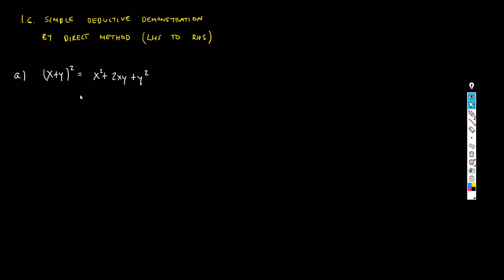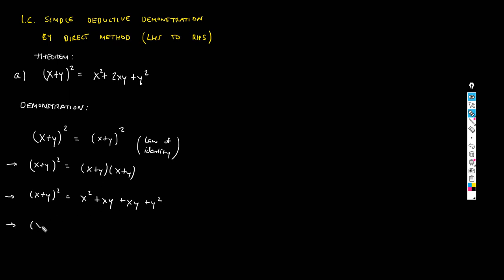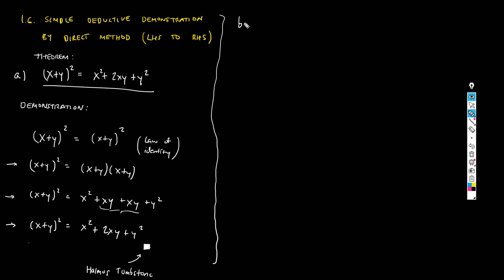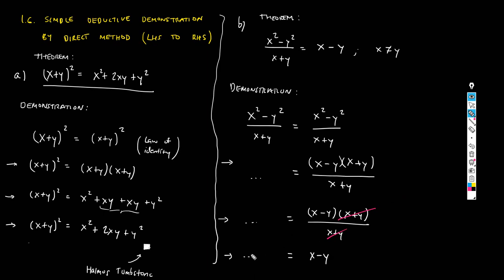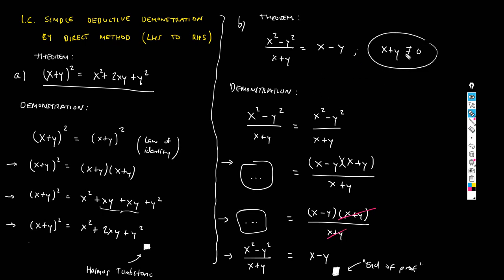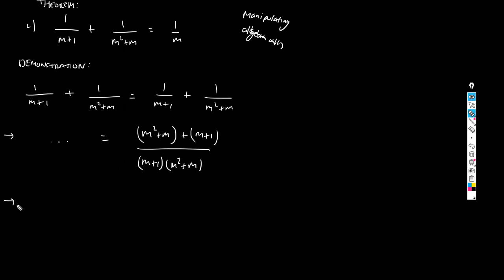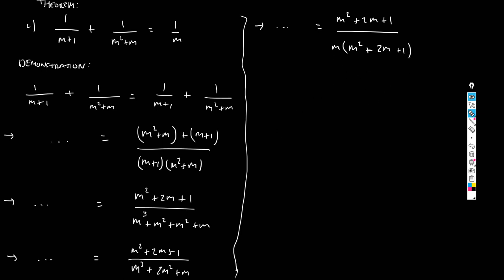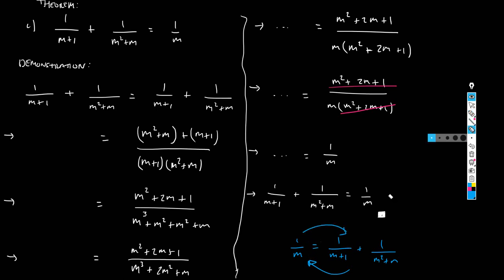2021. M1. 1.6. Demonstration by direct method.